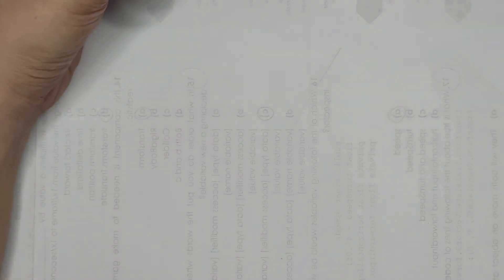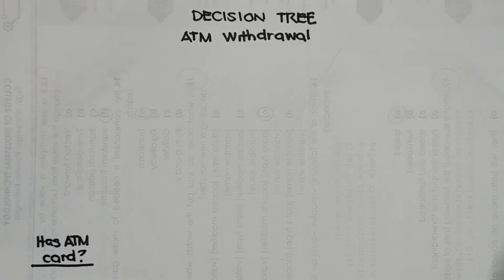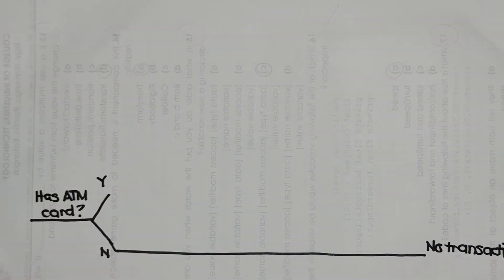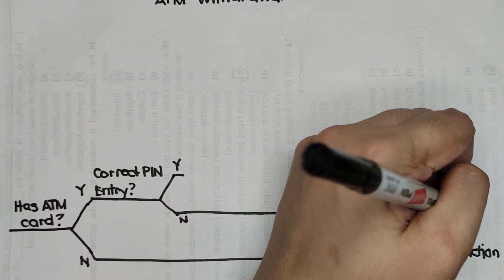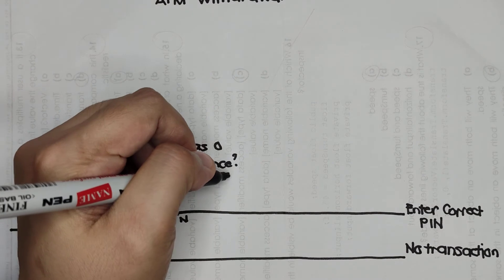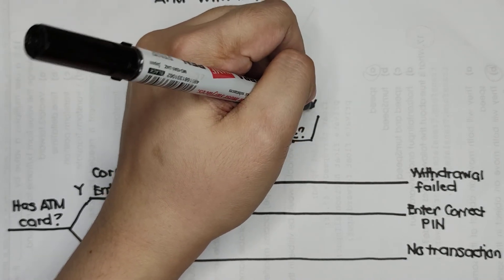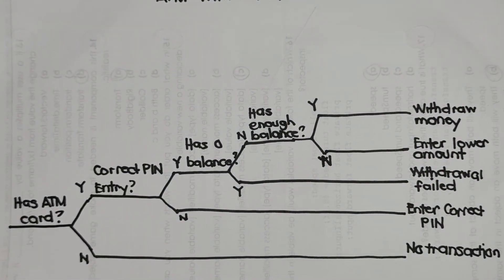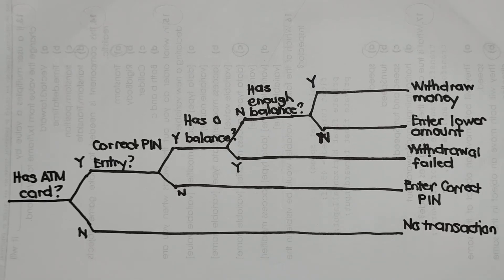EASY-HOW-TO Decision Tree Tutorial (Manual)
In this video tutorial, you will learn how to use the Decision Tree, one of the process description tools.